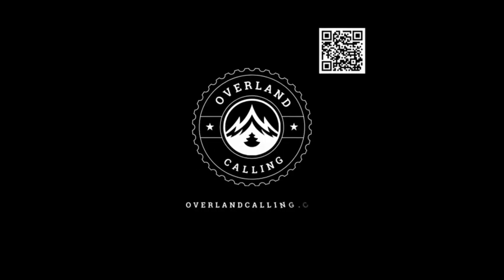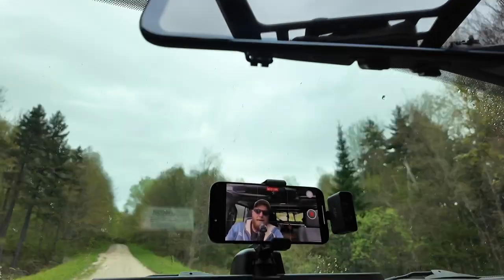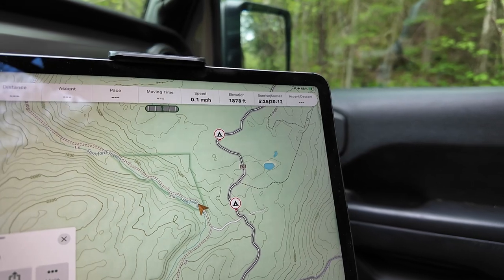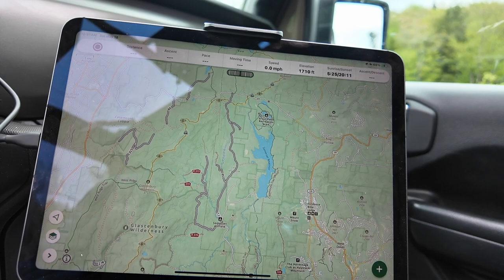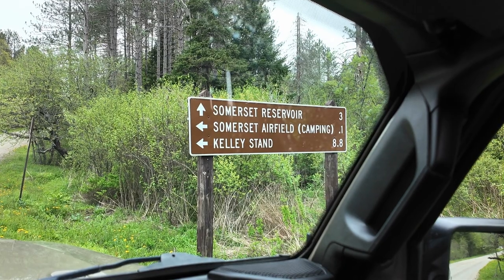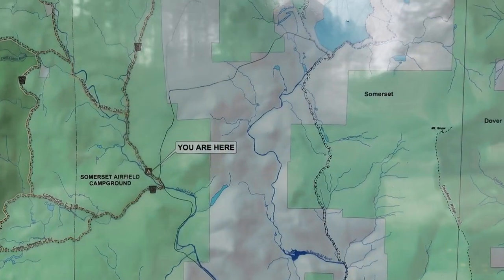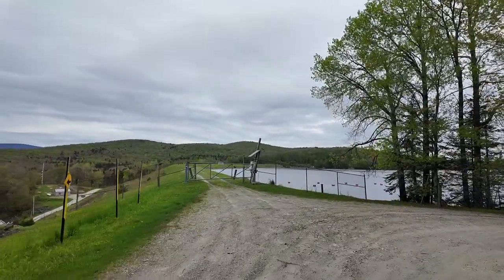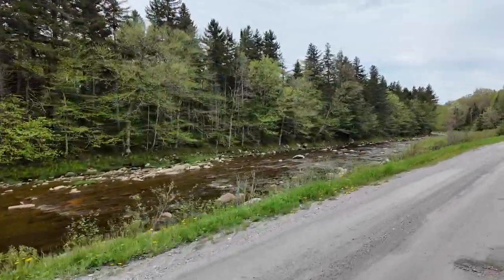Dispersed camping overnight in Vermont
The thought of driving from Boston to Virginia in Friday afternoon traffic lead me to find some dispersed camping and exploring in Vermont. Beats the heck out of fighting traffic any day of the week.

Chapters:
00:00 Introduction
01:02 New camera
01:27 Hitting the trail
03:14 Somerset Airfield
07:44 Somerset Reservoir
08:35 Wrap up
09:46 End